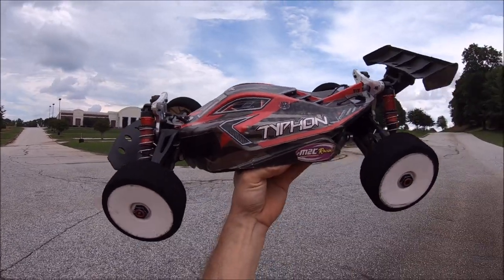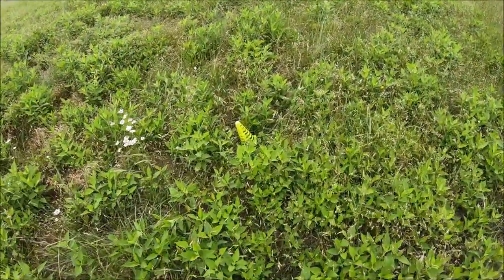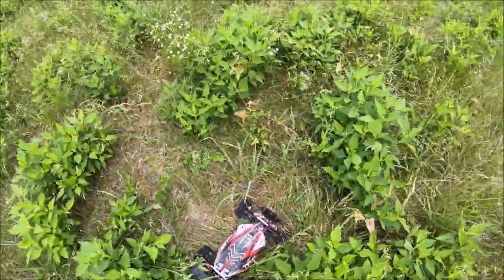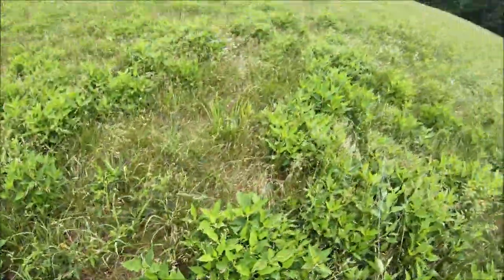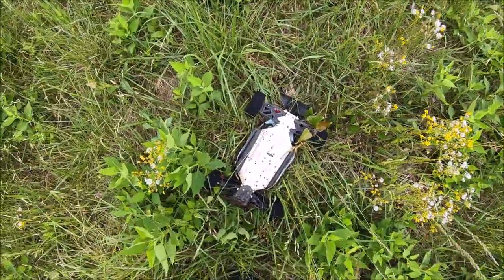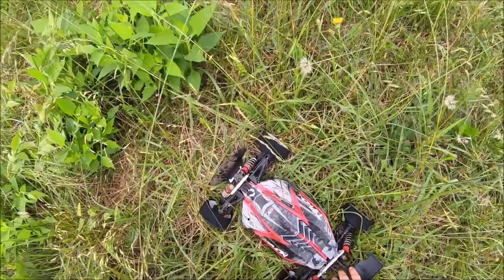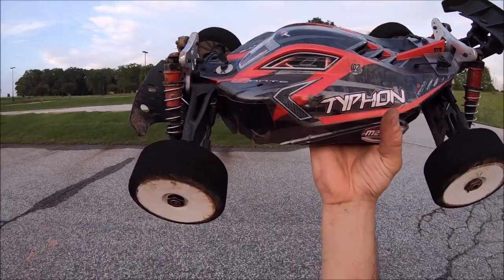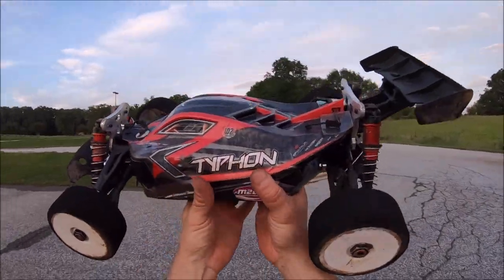RECORD Long jump at 200ft! Arrma Typhon 6s PB with mixed footage highlights.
Finally got to sneak out for a quick send session with the Arrma Typhon 6s in between storms. Shooting for a new long jump PB I finally hit the 200ft mark. Not a graceful launch but she still made it in one piece. (Be aware if trying this type of bashing it can be VERY dangerous. Just don't want anyone to get hurt.)😉Big Thanks to M2C this buggy is a sheer tank!💪 All the parts are holding golden and keeping the rig together bash after bash!